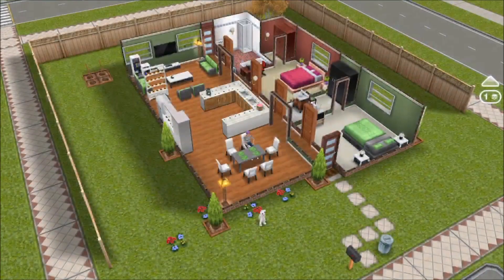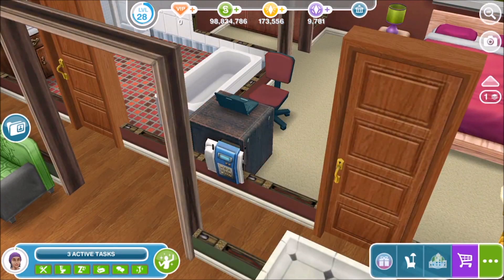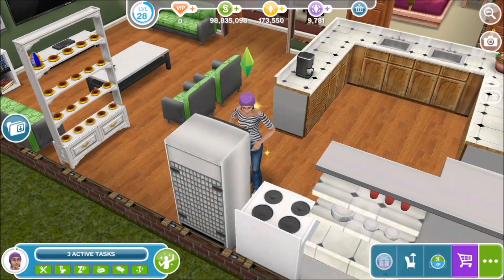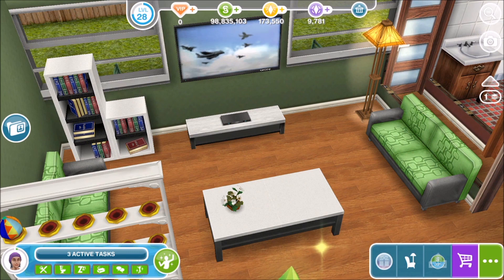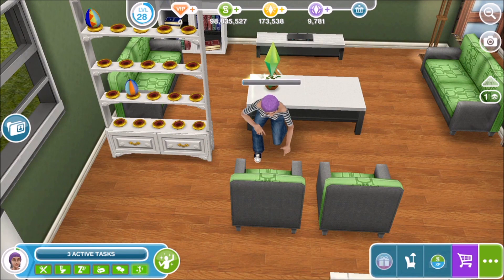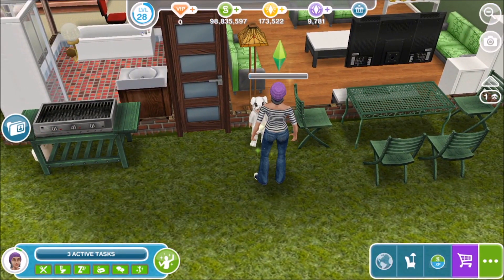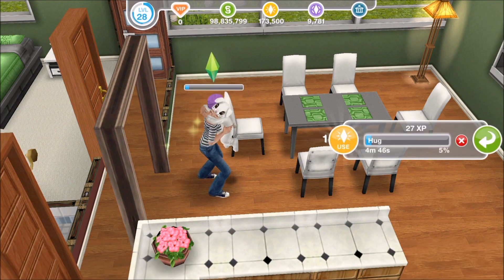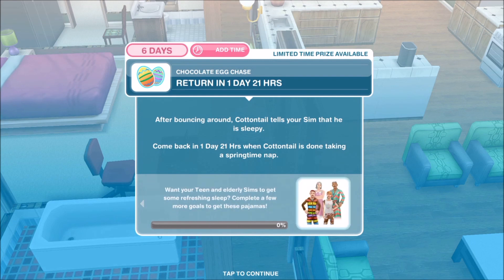The Sims Freeplay Chocolate Egg Chase Quest Walkthrough - Easter 2016 Update - P2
The Sims Freeplay Chocolate Egg Chase Quest Walkthrough - Easter 2016 Update

Early access to beta provided by EA / Firemonkeys.